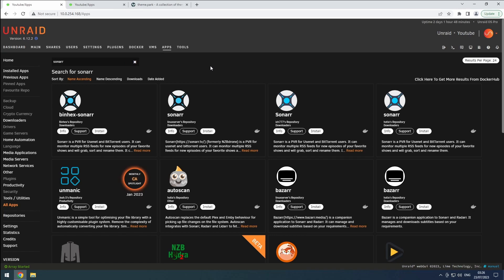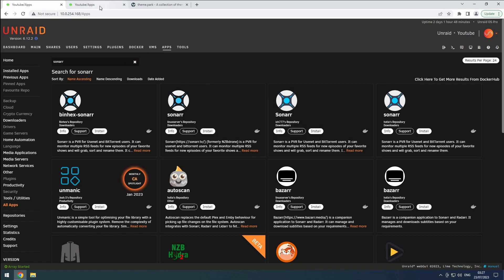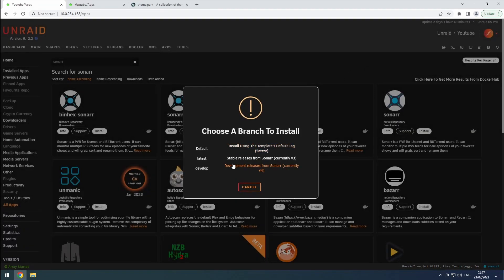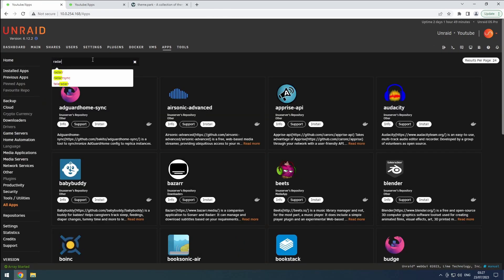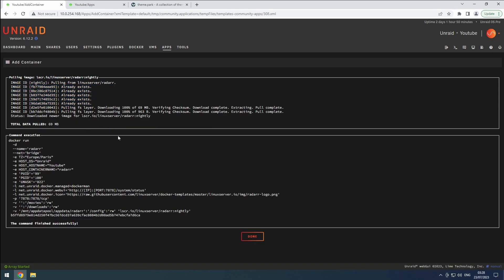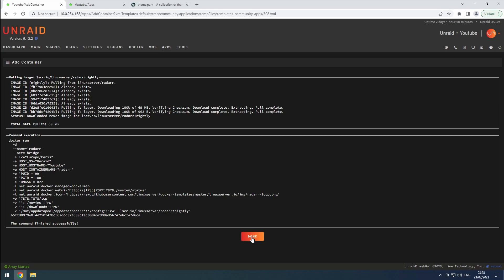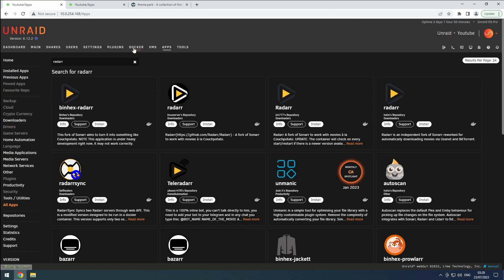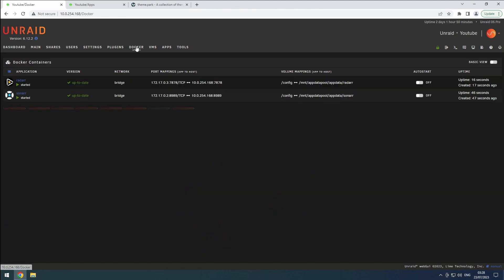Unraid - Why pick containers from 1 group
In this video, we will cover the advantages of using the same release group as much as possible.